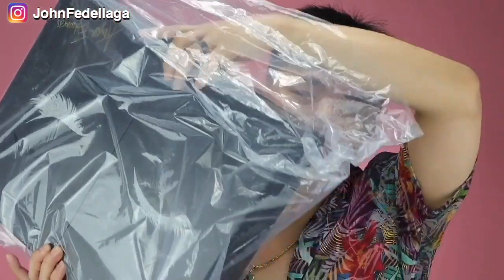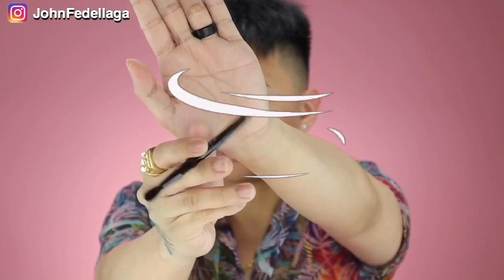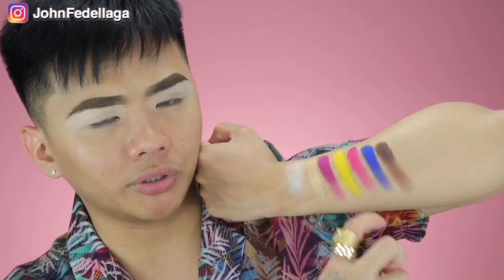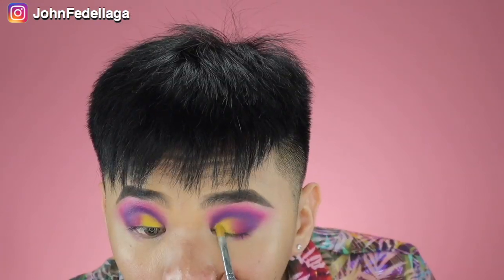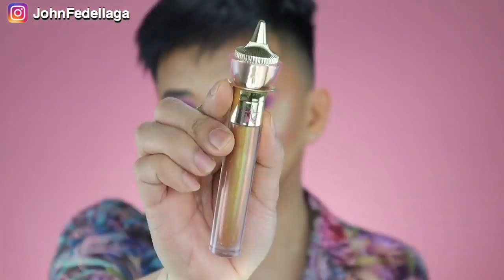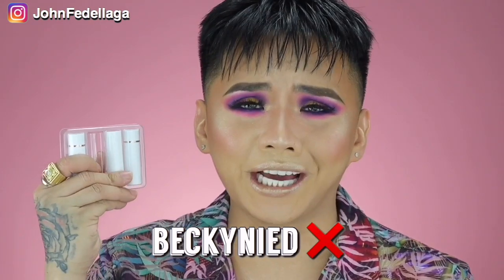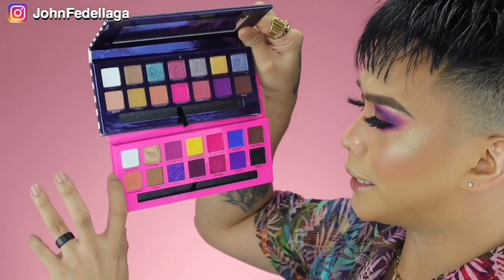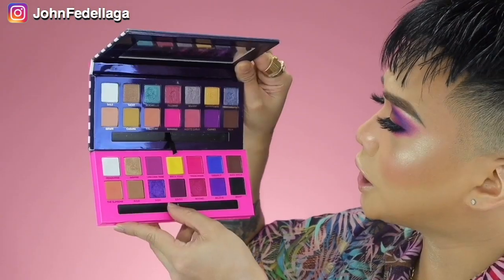ABH x Alyssa Edwards and EYE PRIMER | Pinoy Review | John Fedellaga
Today I’m reviewing the new ABHxAlyssaEdwards palette.
Expect swatches and of course a makeup tutorial wanna know what’s the a verdict? Then keep on watching!
Hi mga Beks!!

 I LOVE YOU, all 1,691 of YOU! Thank you mga beks!!! ❤️❤️❤️❤️